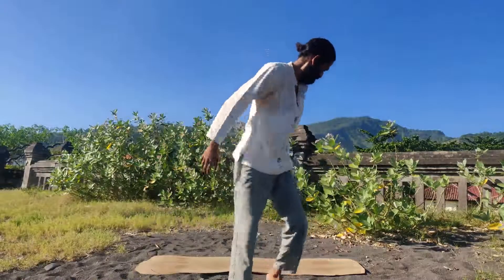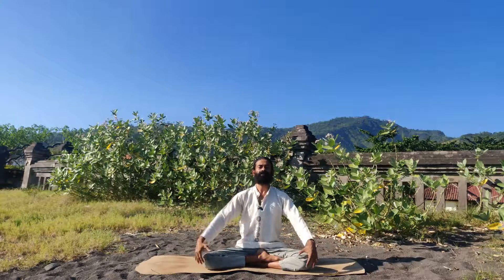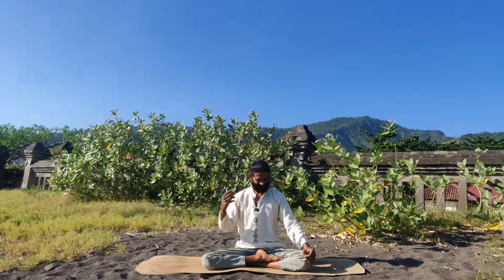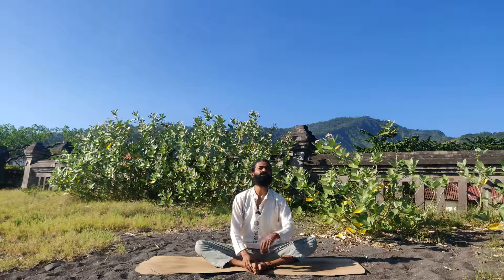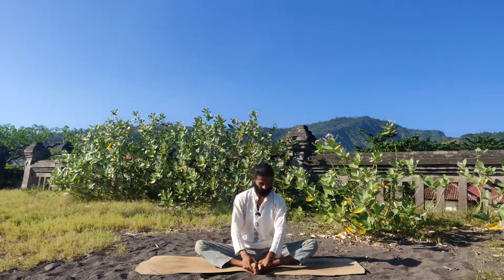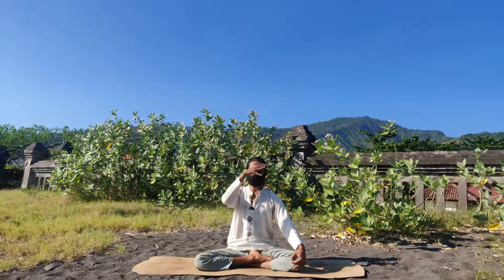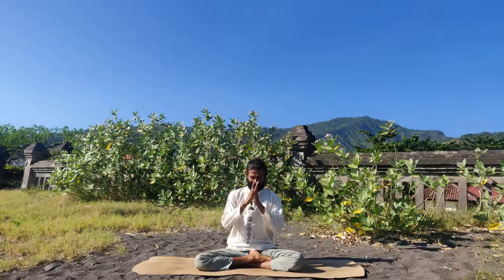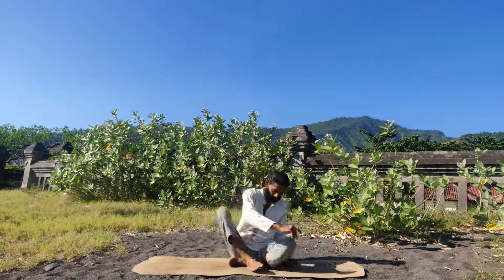YOGA for FLEXIBILITY OF HIPS  ~ Manish Pole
YOGA works on every aspect - BODY, MIND & PRANA (Energy) and that's WHY we can Stretch our Hips effectively with Yogasanas.

In this series I've shared Yoga for Back Pain, and flexibility of your Hamstrings, Hips and Shoulders.

If you have a largely sedentary work life, then stiff Hips is a likely result. Try these Stretches and let us know how it makes you feel!

For more on Yoga Philosophy, History & Online Yoga Practice, join us